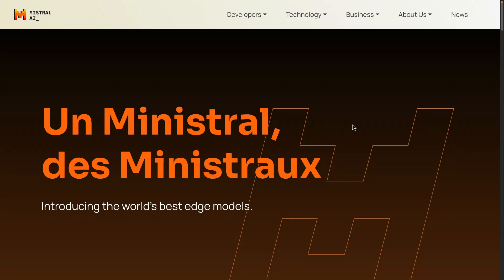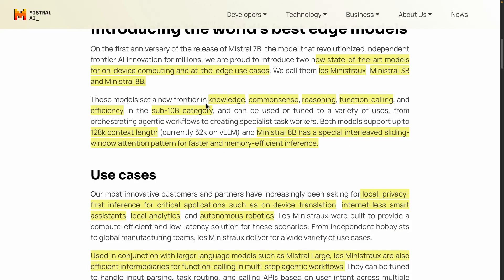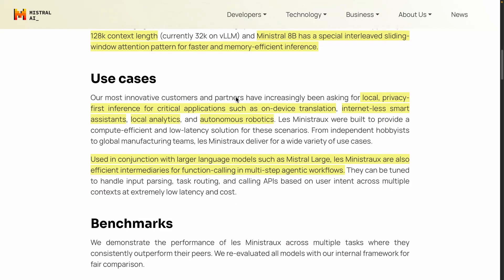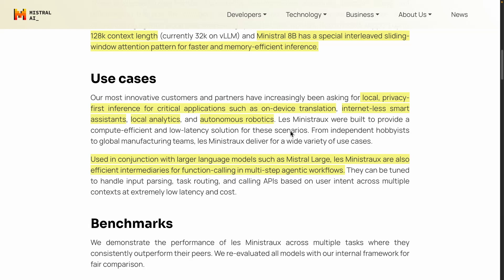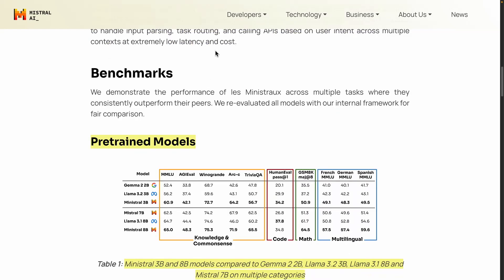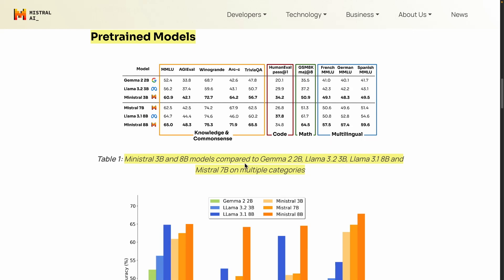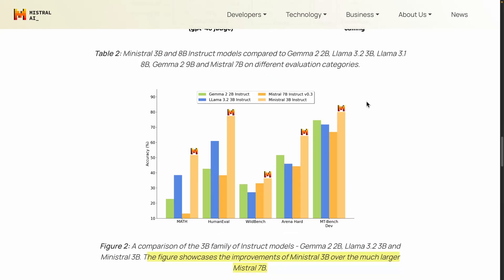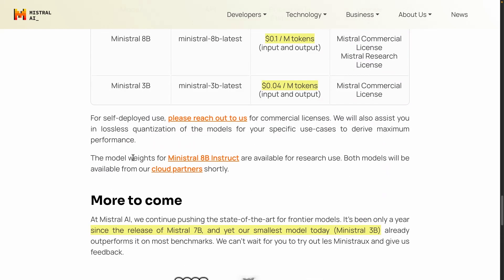Mistral AI introduces Ministral 3B & 8B | Most capable small language models!?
Overview of Minstral AI's new Ministral 3B and 8B models and results.